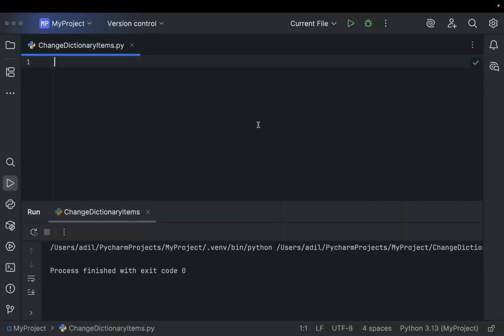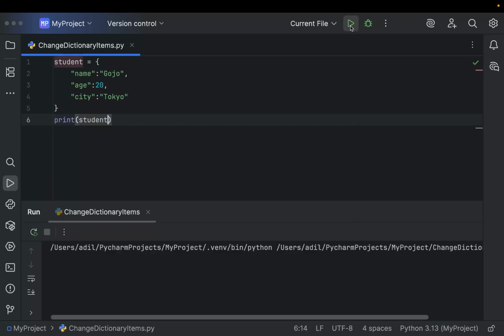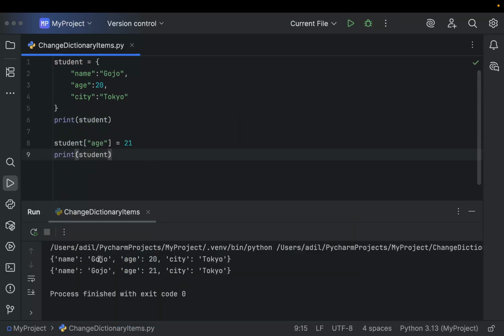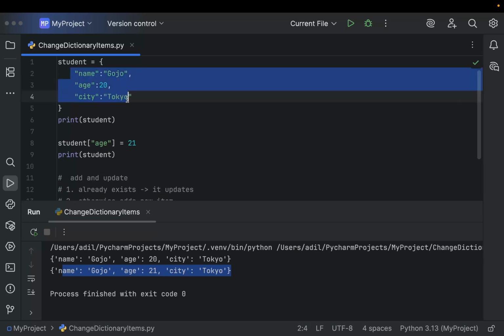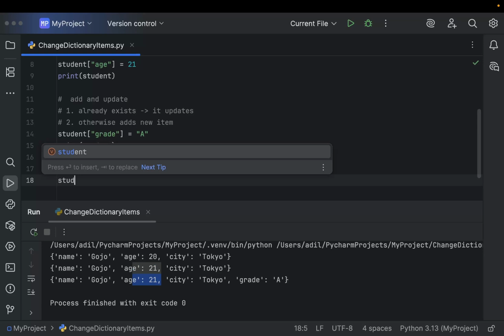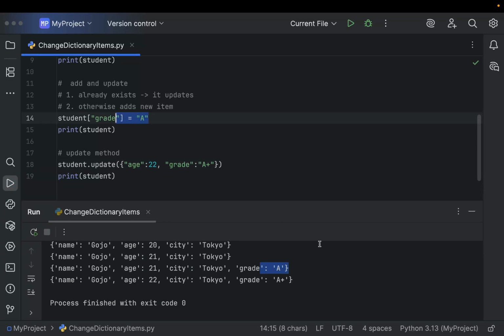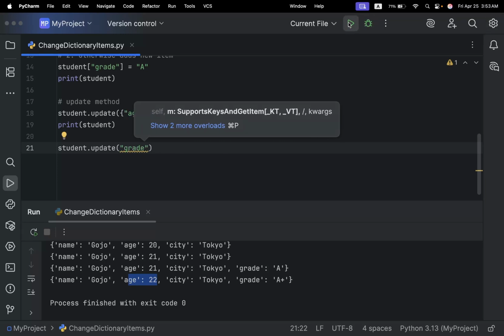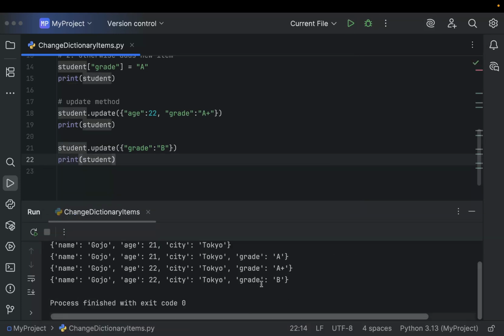55. Modify Dictionary Items in Python | Python For Beginners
In this beginner-friendly Python tutorial, you’ll learn how to change or update items in a dictionary — one of the most important data structures in Python. Whether you're modifying values or adding new key-value pairs, this video breaks it down with simple examples.

🔹 What you'll learn:
✅ How to update dictionary values
✅ Add new key-value pairs
✅ Use the update() method
✅ Real-world examples of dictionary updates